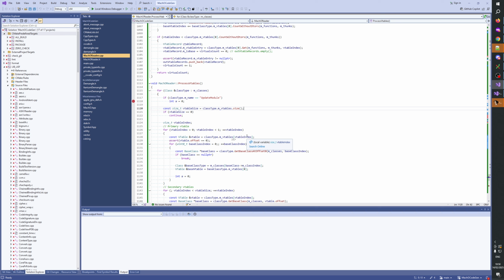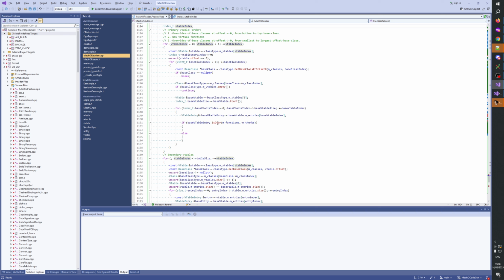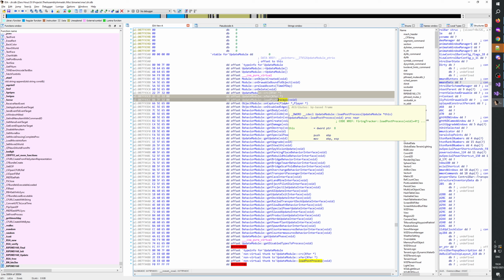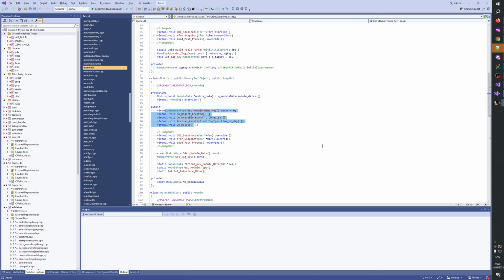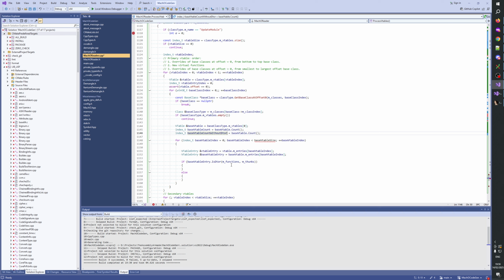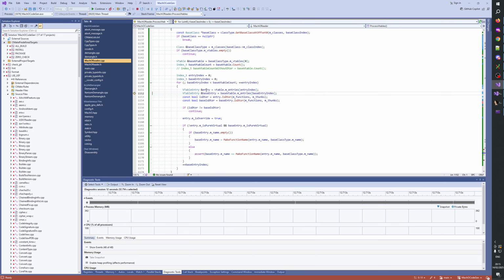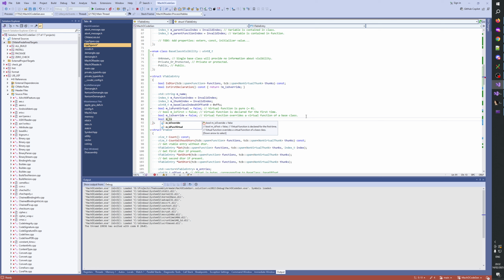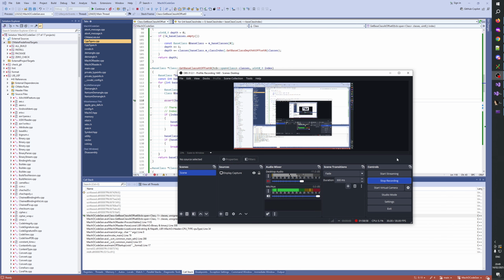Let's fix Generals Zero Hour 0427 - Thyme - MachOCodeGen: Implement primary vtable parse